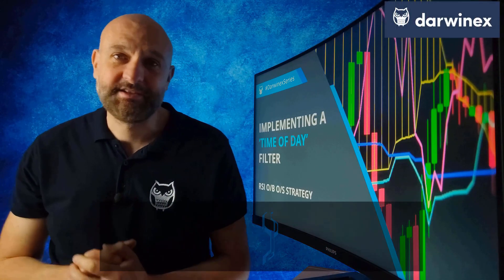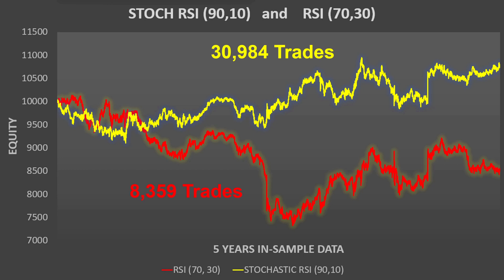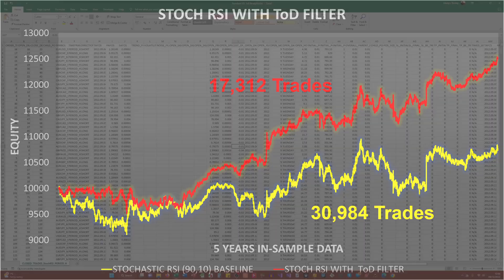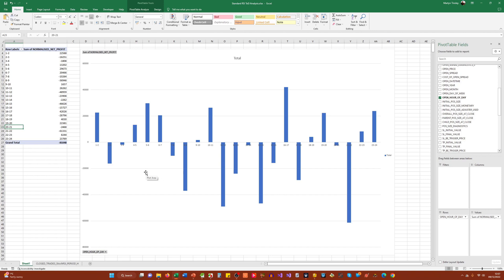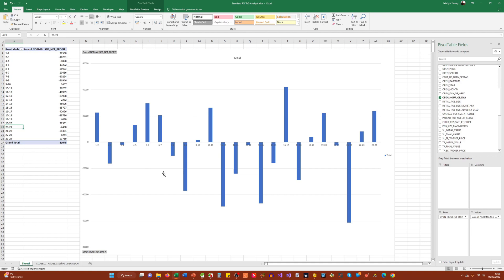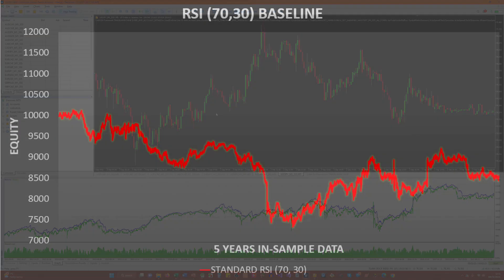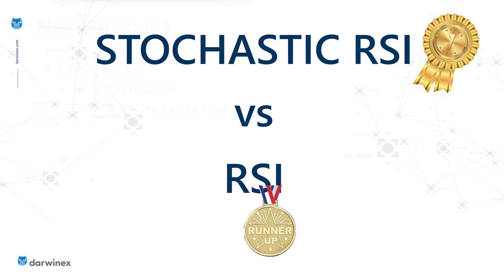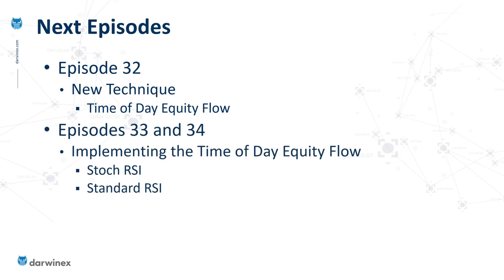How a Time-of-Day Filter can improve an RSI Trading Strategy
Time-of-Day analysis is important for RSI or any other intraday trading strategy because of the differences in price action patterns throughout the trading day. This video series is performing a direct comparison between the RSI technical indicator and the newer Stochastic RSI, and this episode looks specifically at how a time-of-day filter improves overbought/oversold strategies using each of these two indicators.

Your capital is at risk. Past performance is not a reliable indicator of future results.